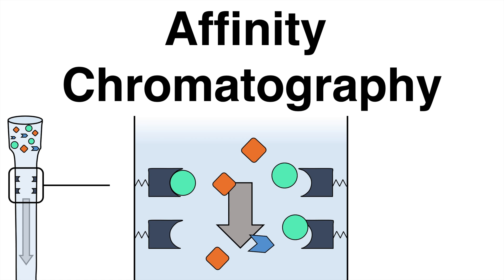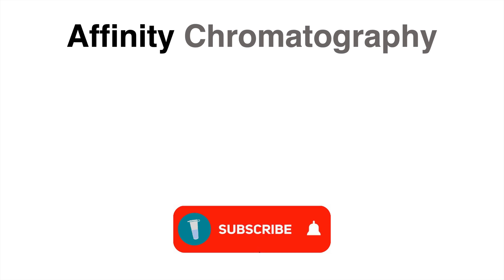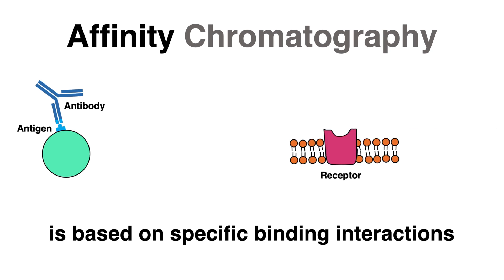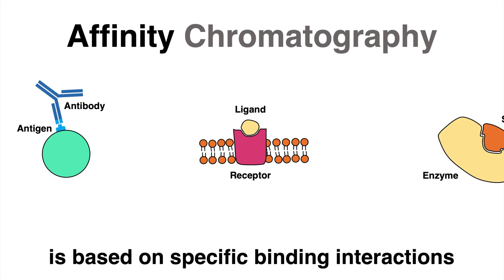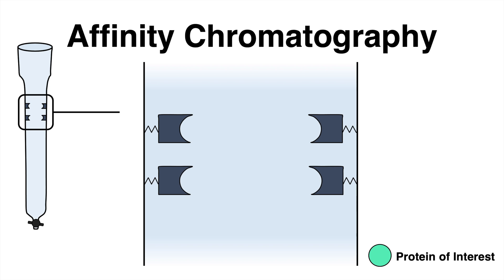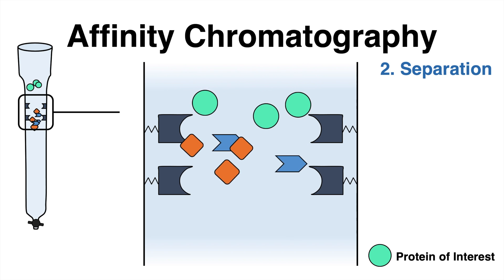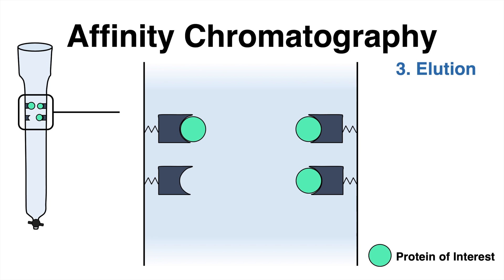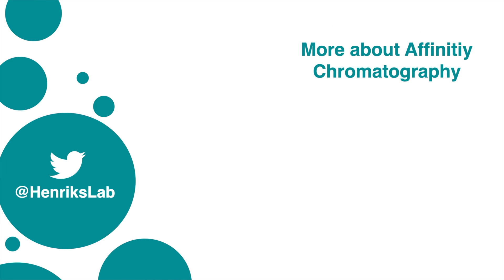Affinity Chromatography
Hey friends,
Affinity Chromatography is a technique to isolate a specific biomolecule from a more complex mixture. This assay is based on the strong biological binding interaction between two molecules. One of them is used to "catch" the other one.
Best,
Henrik

References:

Urh, M., Simpson, D., & Zhao, K. (2009). Affinity chromatography: general methods. Methods in enzymology, 463, 417-438.

Thanks for reviewing: Roman D.